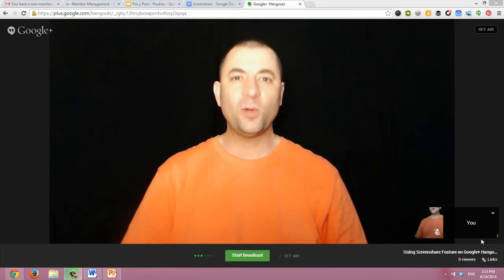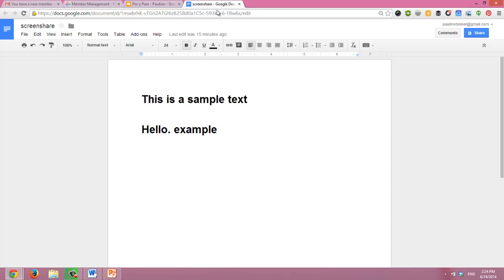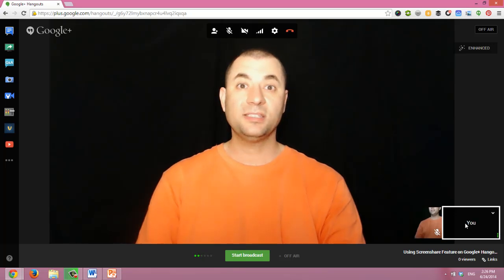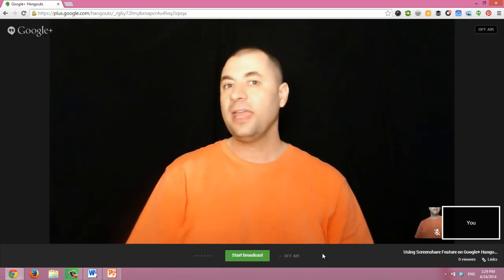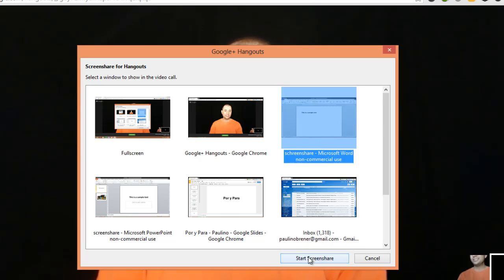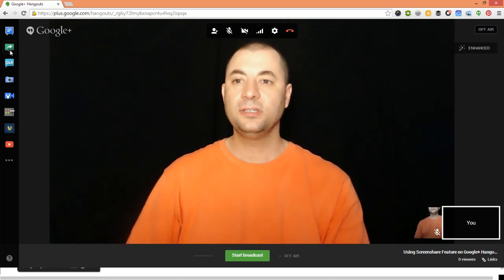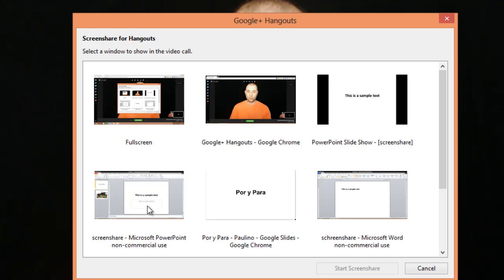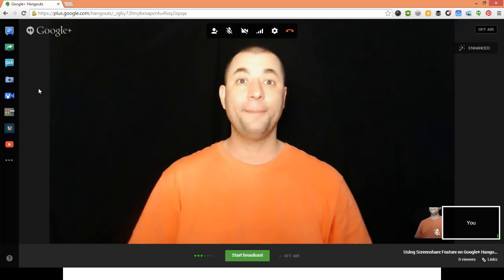How To Use Screenshare Feature On Google+ Hangouts On Air